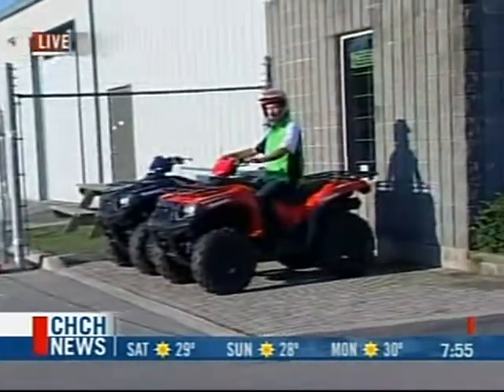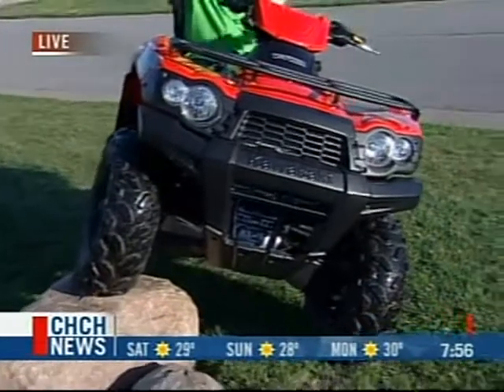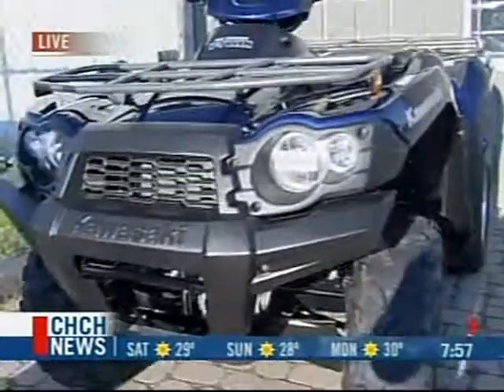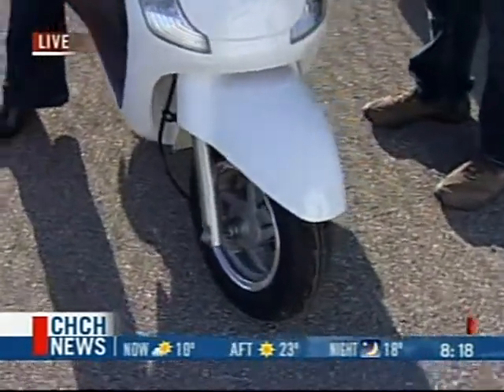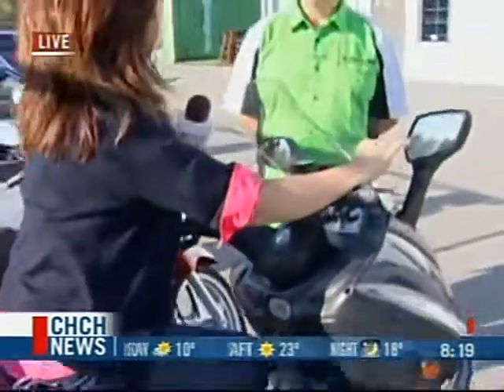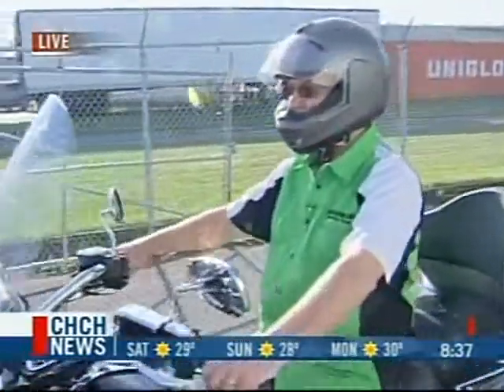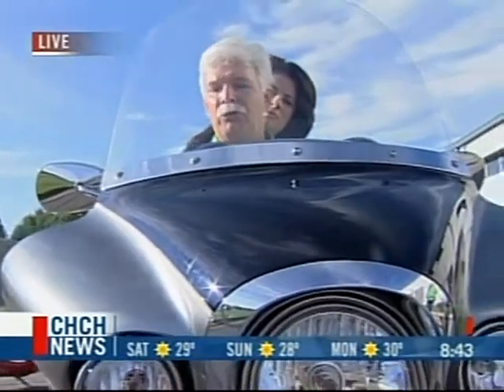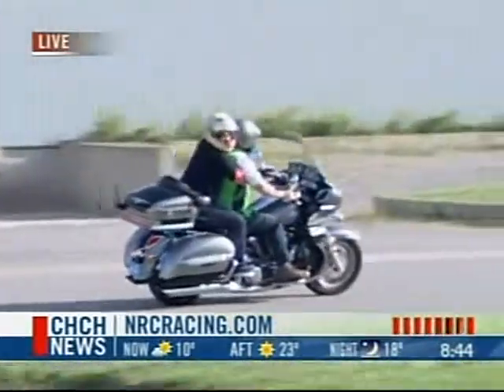CHCH Morning Live at NRC part 2